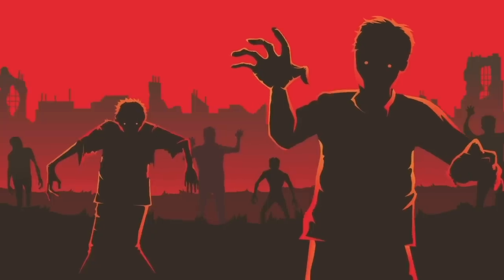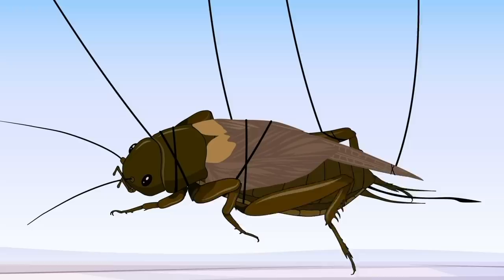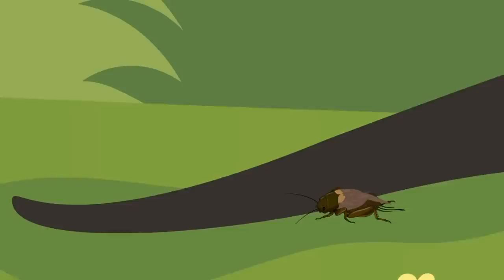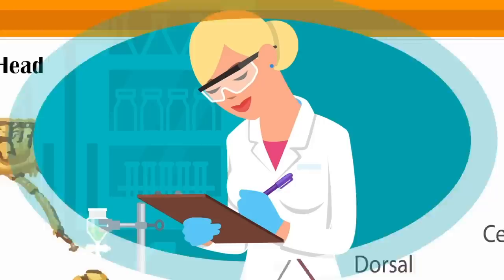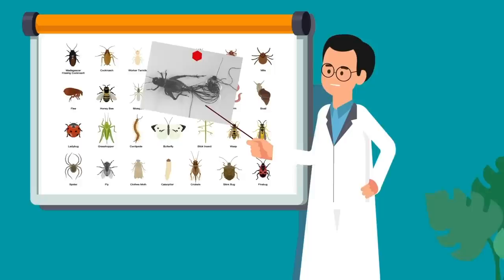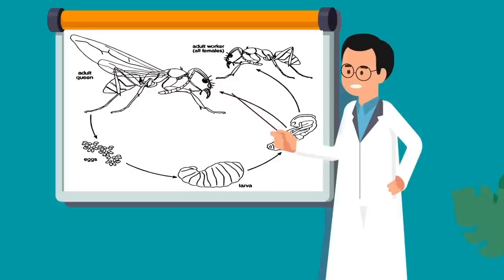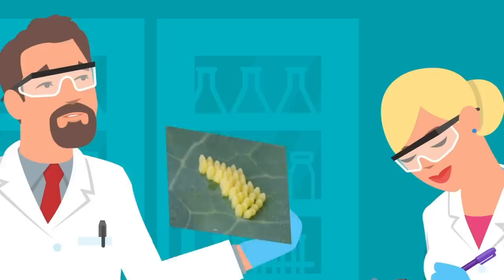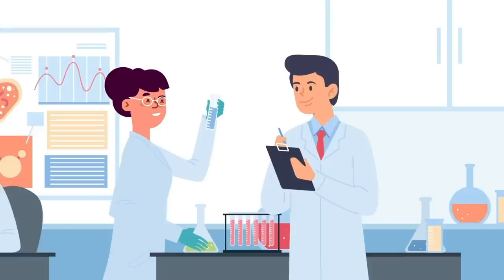Real Reason Crickets are Killing Themselves is Actually Terrifying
Scientists are freaked out to discover cases piling up of crickets committing suicide but upon further investigation, the real reason for this bizarre behavior is really terrifying! Find out why crickets are leaping to their death, and why this could be a terrible sign of things to come if this infection spreads to humans!